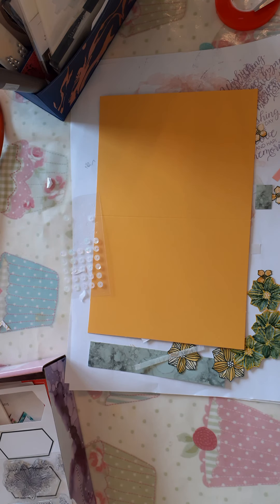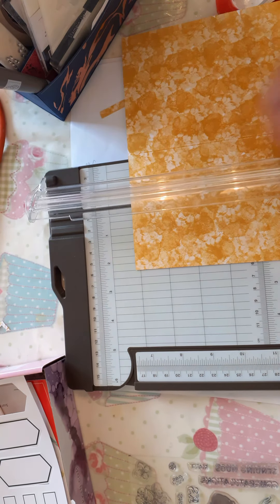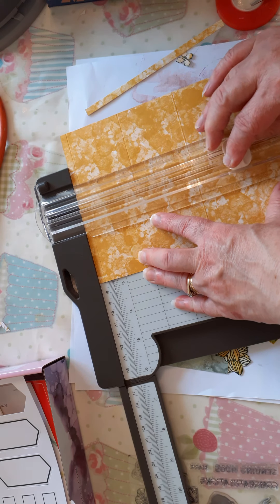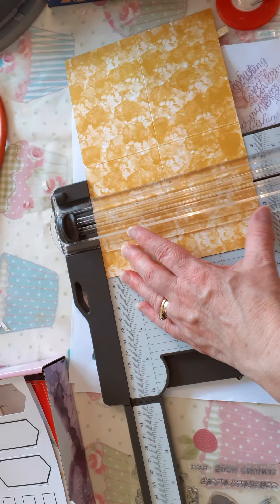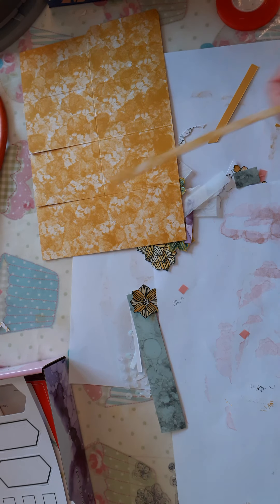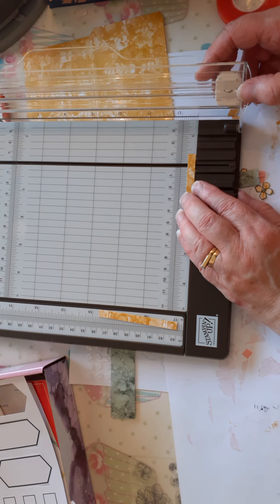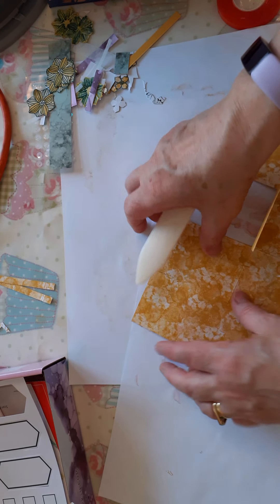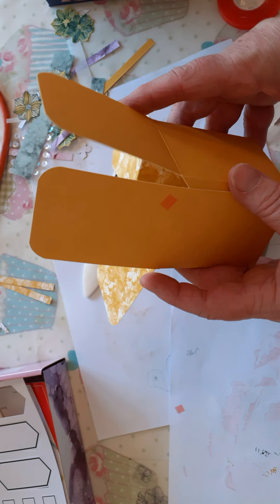impression in ink alternative box card